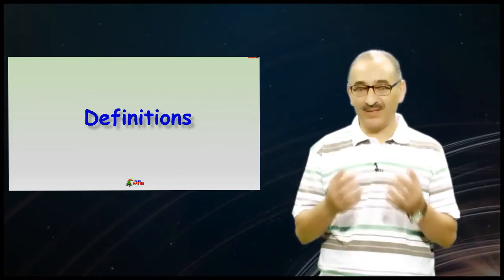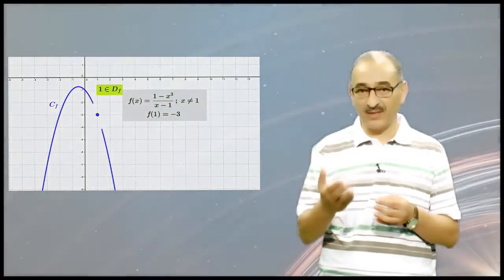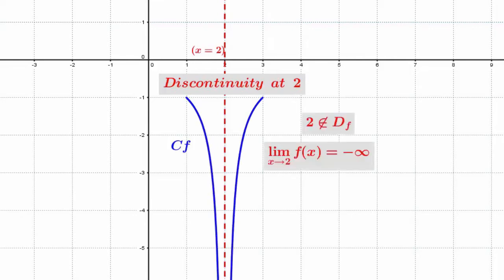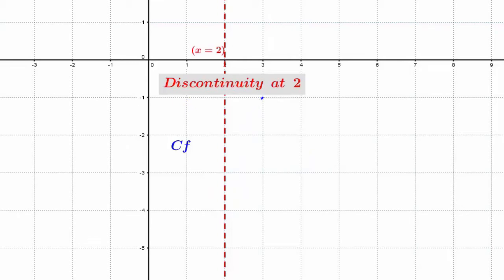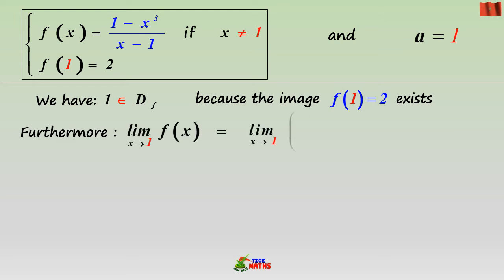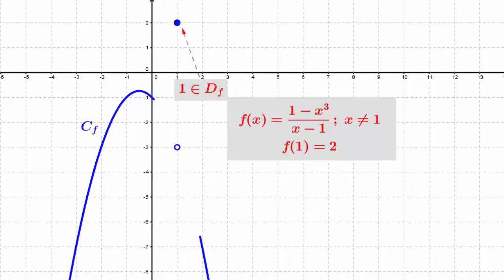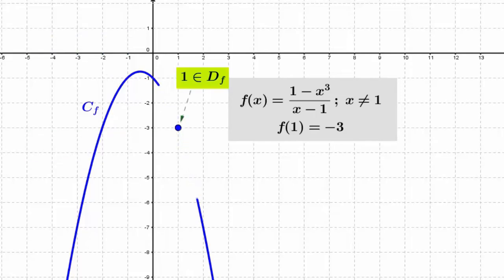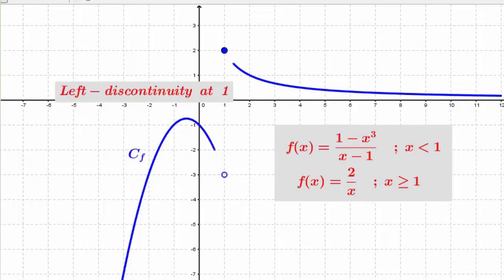Continuity and Discontinuity at a point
Continuity, Discontinuity, Right-continuity, Left-continuity, at a real value. Visual idea  of continuity and Discontinuity. Examples and Exercises.